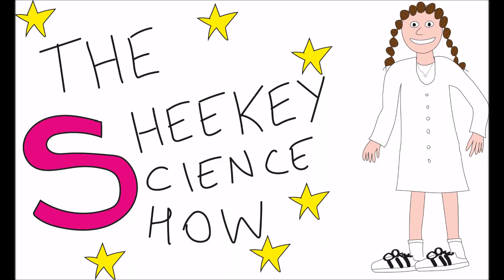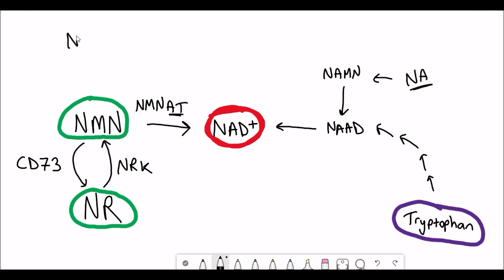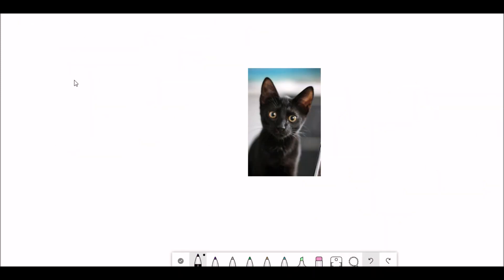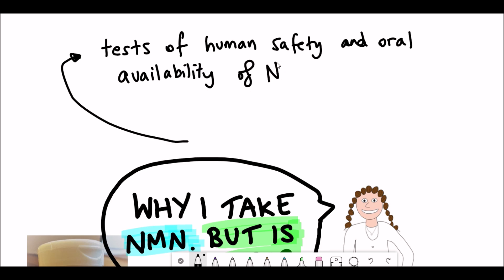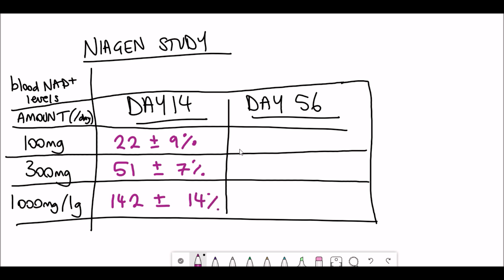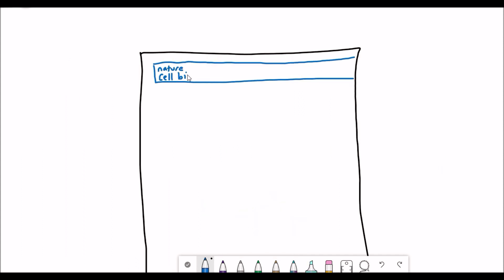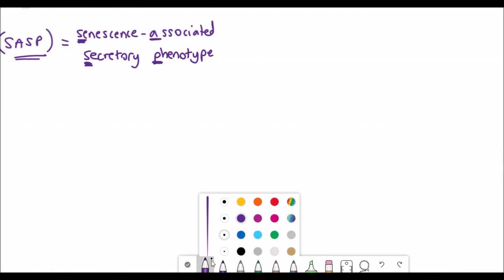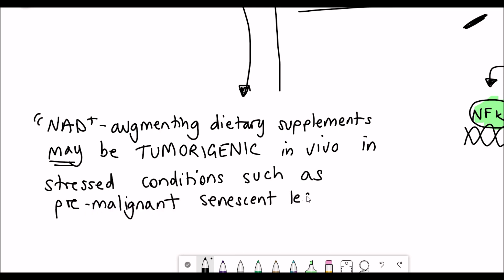Why I take NMN at 22. Is it safe?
So I thought it was about time to do an experiment on The Sheekey Science Show, so I have started taking NMN. Why? What is NMN? Is it safe? These are all important and concerning questions that need to be asked and so I will address them throughout this video.